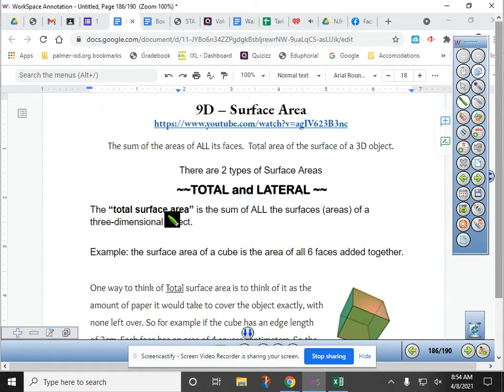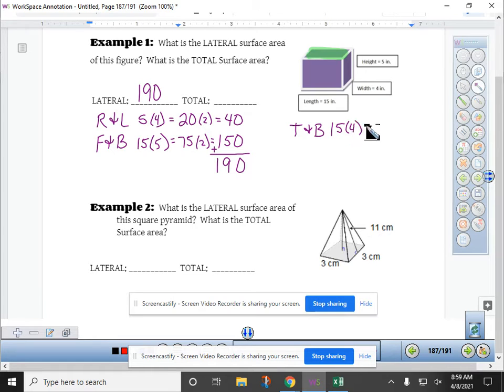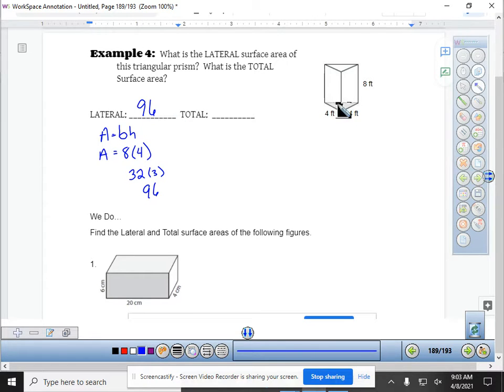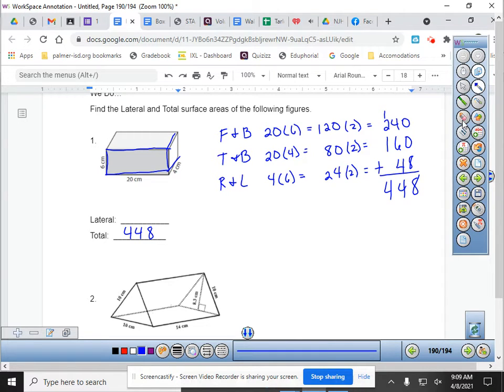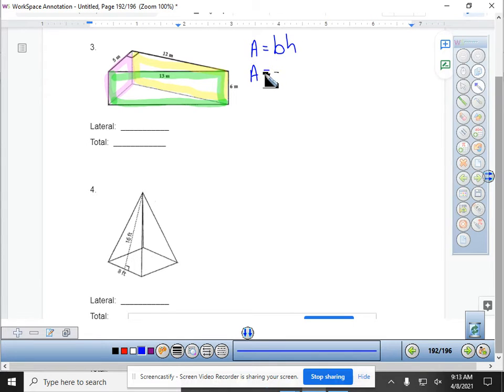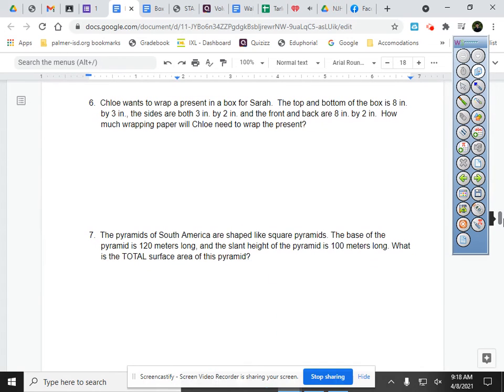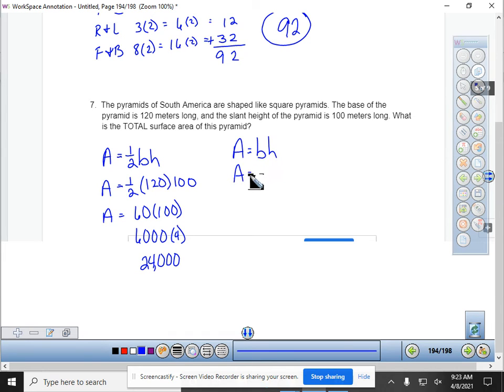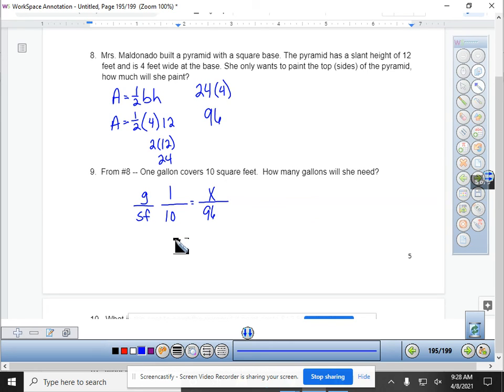Surface Area: Apr 8, 2021